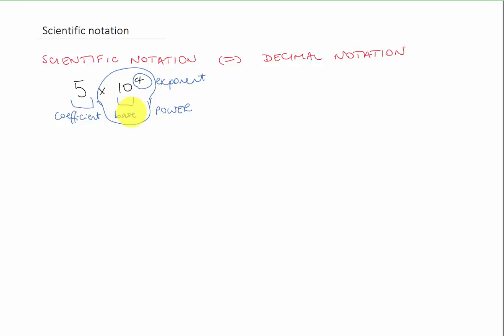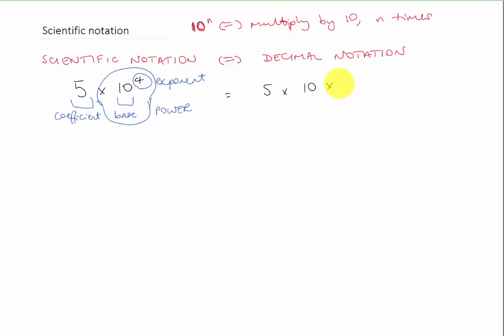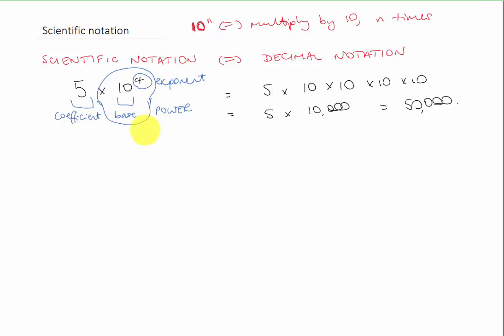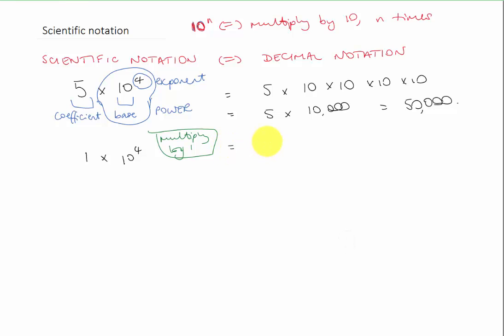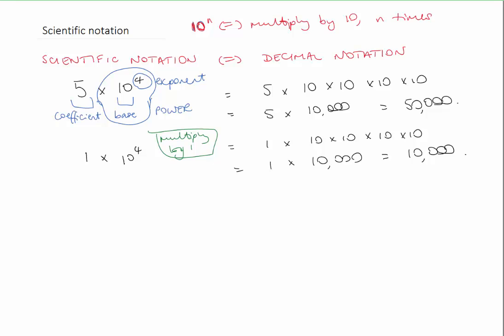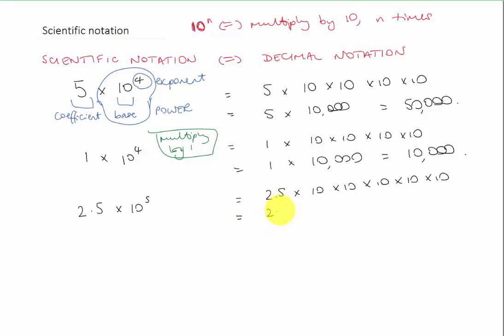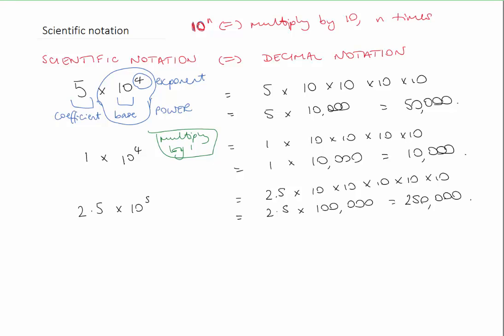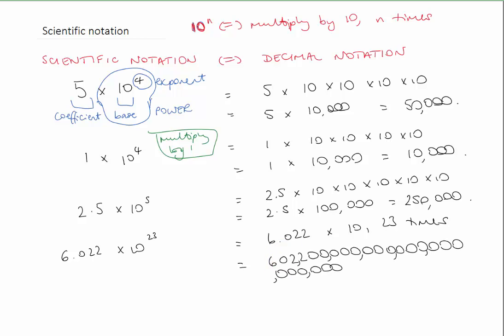2.1 Introduction to scientific notation